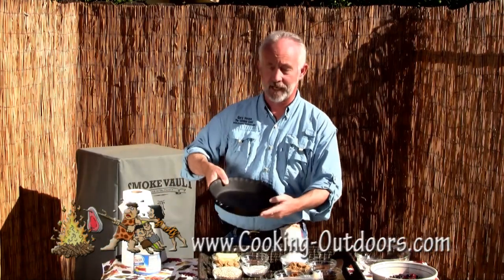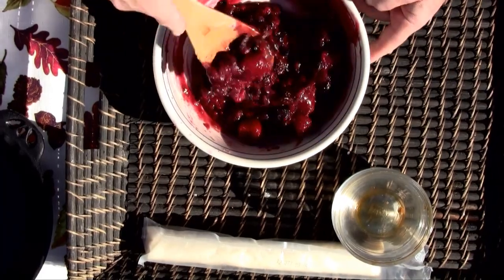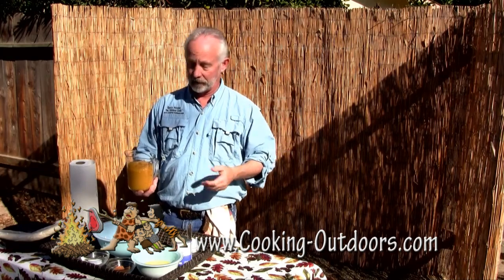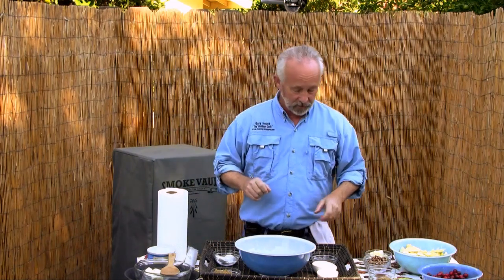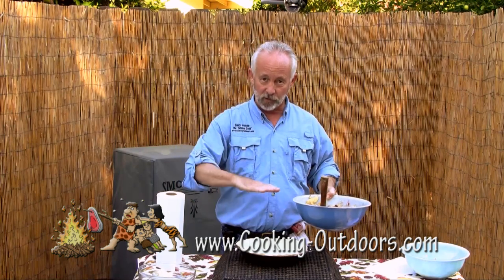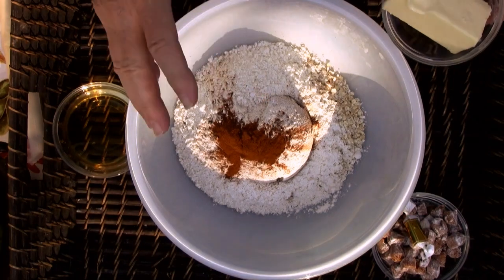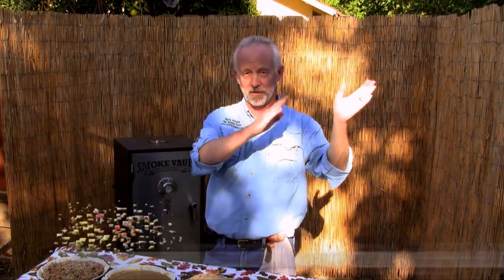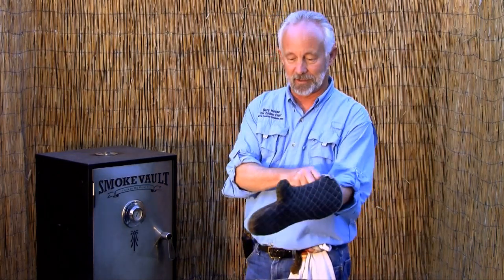Four Easy Holiday Pie Recipes Cooked Outdoors!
Gary House makes four easy Holiday pies, cooking them outdoors in the Camp Chef Smoke Vault! Mixed Berry Crisp, Pumpkin Pie, Cranberry Apple Crumble and a Caramel Apple pie! All so easy, anyone can recreate these easy pie recipes at home on their grill or BBQ smoker.

Great recipes are available on the Cooking-Outdoors.com website or the Cooking Everything Outdoors app!

Keeping things simple the Cooking Everything Outdoors way!

The how-to show of backyard Grilling, Dutch oven and Camp cooking. If it can be cooked indoors, I can show you how to cook it outdoors!

If you want to learn how to use Grills, Dutch ovens, Fire Pits, Foil cooking and Camp cooking, then this is the show for you! Great product reviews and new ideas. Grill it, bake it, smoke it, fry it, we can do it.